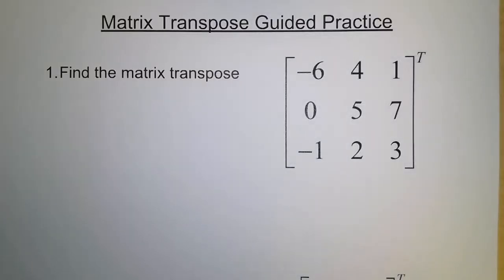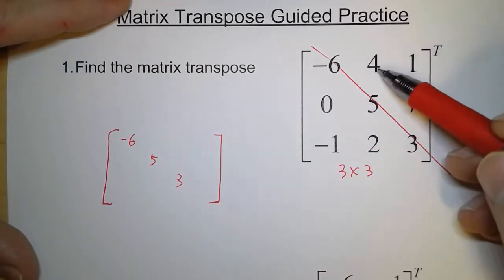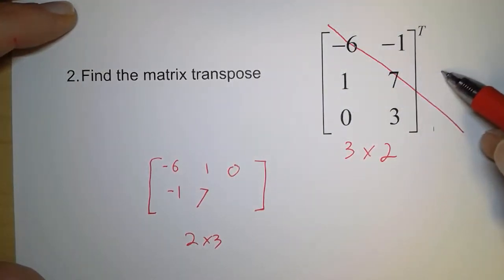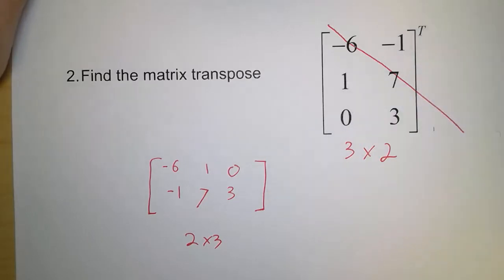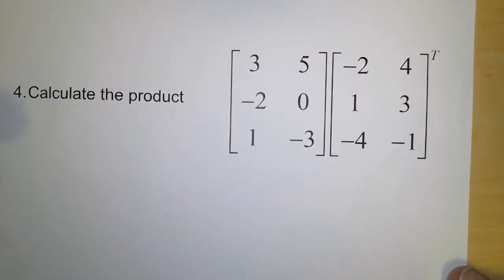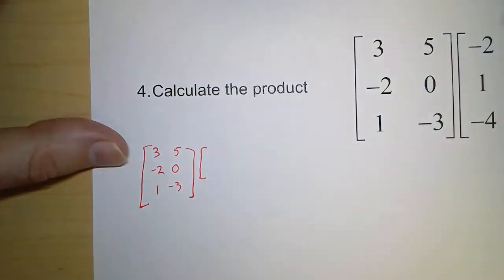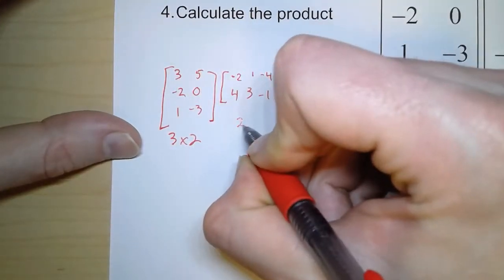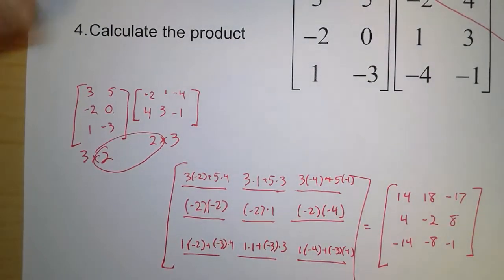Discrete Mathematics - Matrix Transpose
In this video we guide you through MATRIX TRANSPOSE!